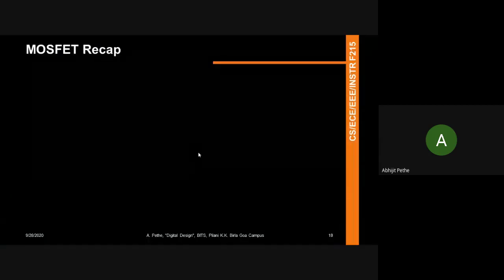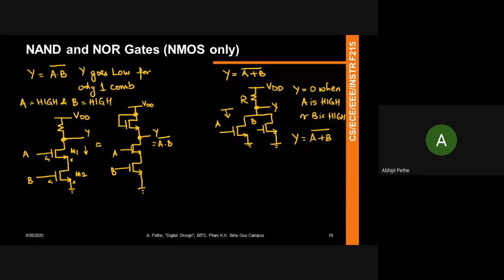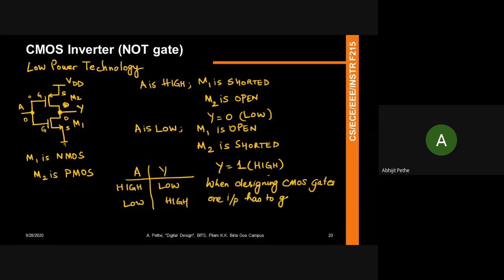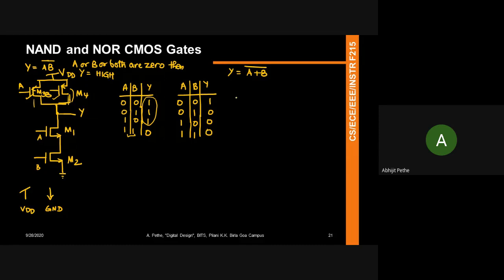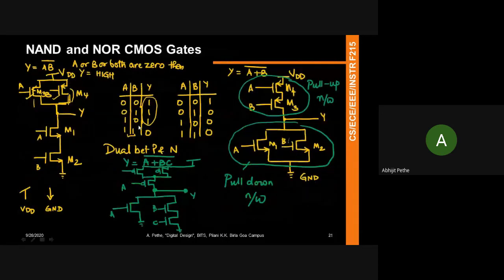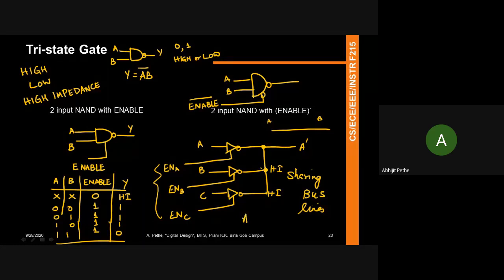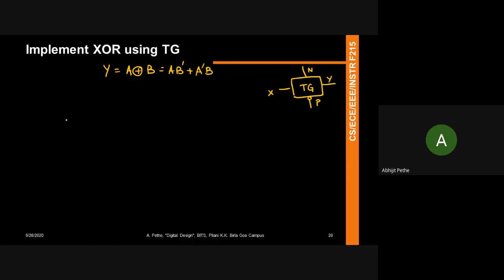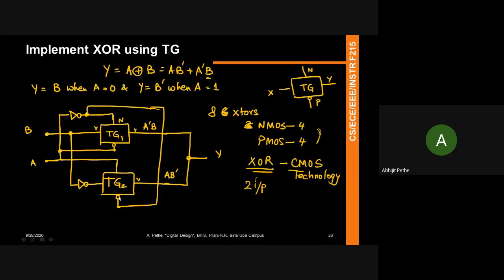DD Pethe Lec 19